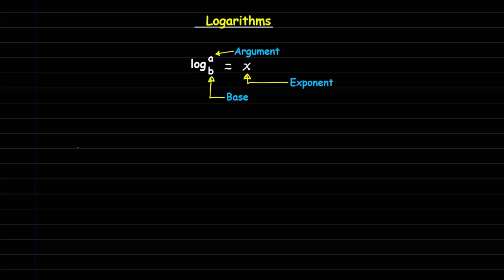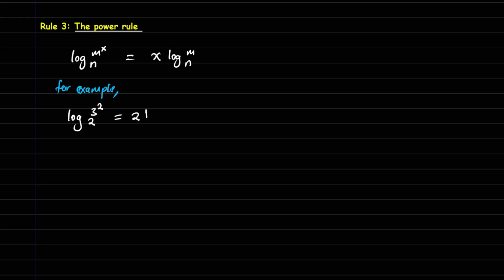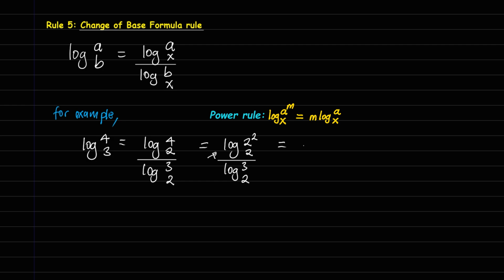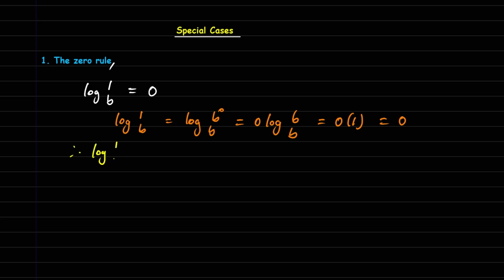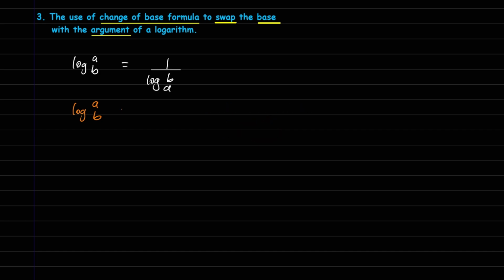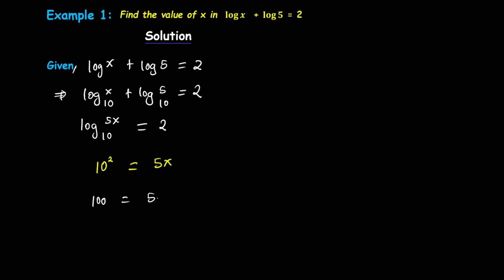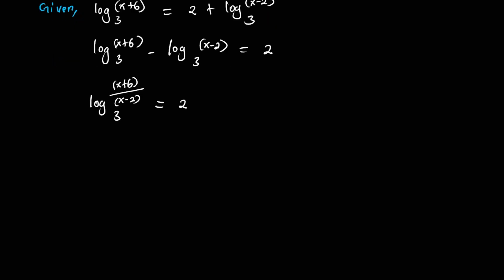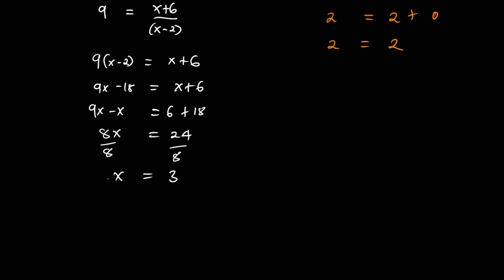Learn logarithms in 16 minutes: Rules, Tricks, & Examples.